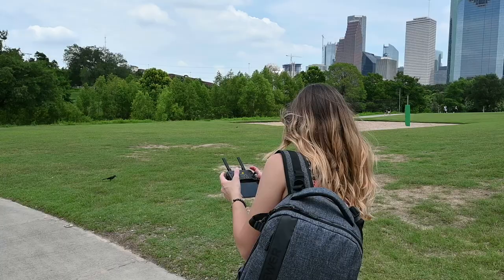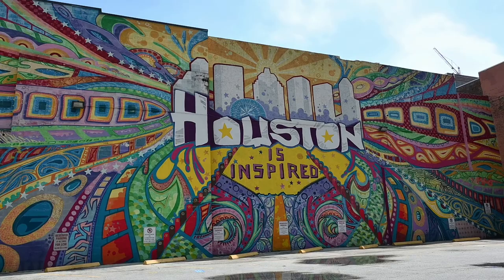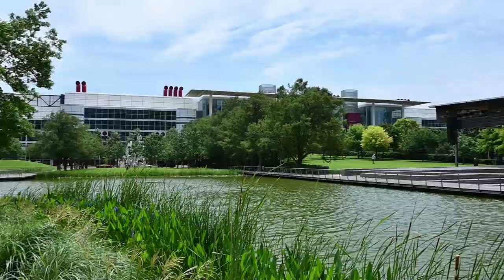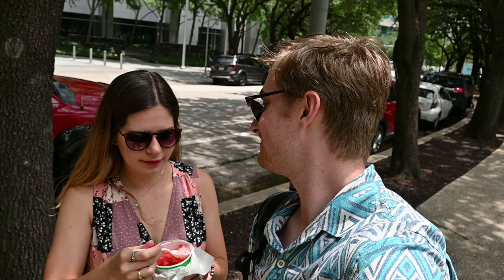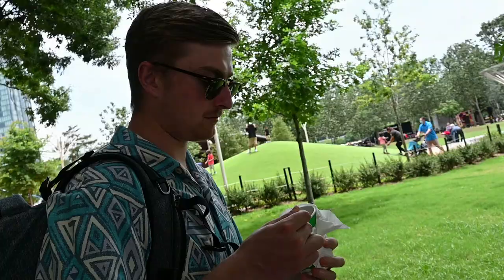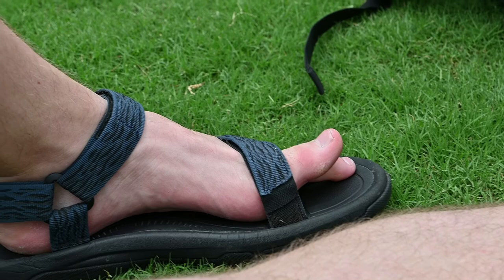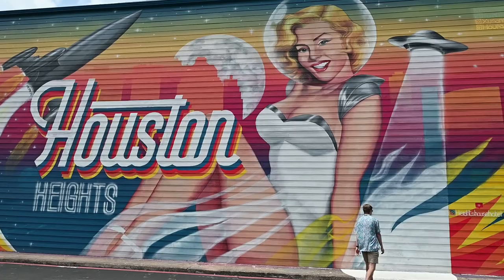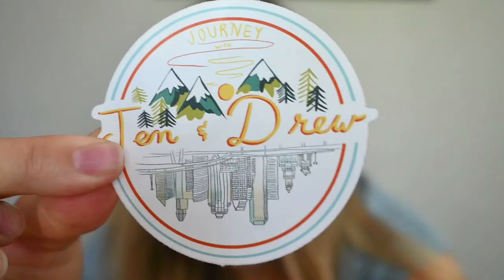Houston Mural Tour | We still can't pronounce mural...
Howdy Y'all! Come along with us to check out a few of the 750+ artistic murals in Houston.

Houston is a very multicultural city, home to 2.1 million people and representing more than 80+ countries. For this reason, cultural art is extremely important to the city, as it represents the diversity of Houston.

The first mural we visited was titled "Greetings From Houston" located on 3602 White Oak Dr, Houston, TX. This mural is based on a 1970s post card made by Daniel Anguilu.

The second mural is titled "Houston is Inspired" located on 313 Travis St, Houston and was created by Mario Figueroa Jr.

The Discovery Green murals were located at 1500 McKinney St, Houston, TX
The Houston artists chosen for the project are: Melissa Aytenfisu, Betirri, Hannah Bull, DUAL, Empire, Max Guarnaccia, Kill Joy, Gelson D. Lemus (w3r3on3), Chelsea Mariah, Renee Martinez, Meenr, Amol Saraf and Usagi Wasabi

The last mural we visited was located at the Houston Heights Hotel on 100 W Cavalcade St.

We hope you enjoyed this podcast/sports broadcasting styled vlog.

-Jen & Drew

OUR GEAR:
Camera (Amazon)
Lens (Amazon)
Drone (Amazon)
Go Pro (Amazon)
Vlog Tripod (Amazon)
Microphone (Amazon)
SD Cards (Amazon)
Backpack (Amazon)
Big Tripod (Amazon)
Car Adapter (Amazon)
Roofnest Condor (newer version) (Amazon)
Malone crossbars (Amazon)